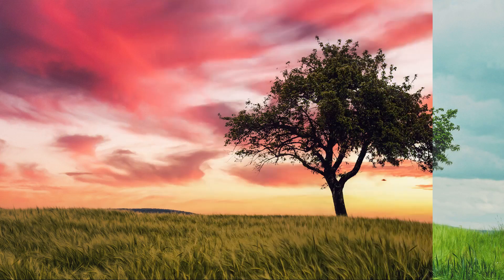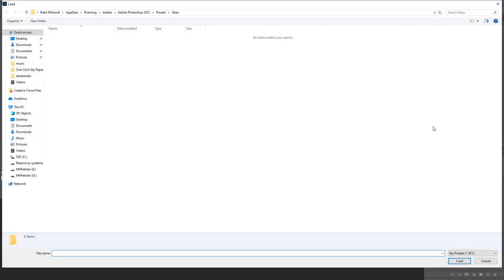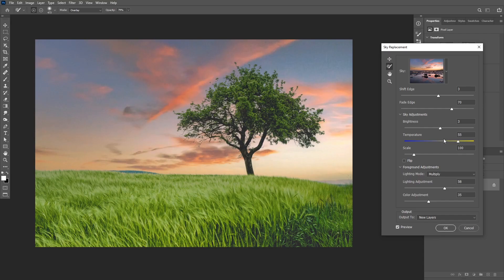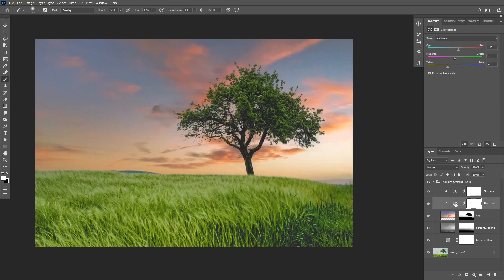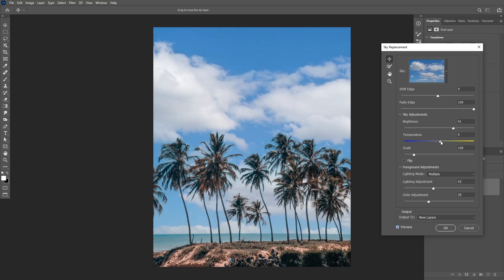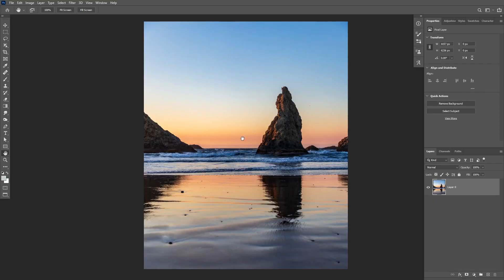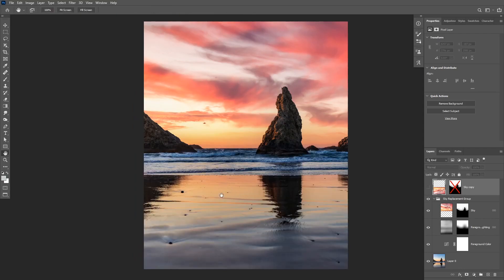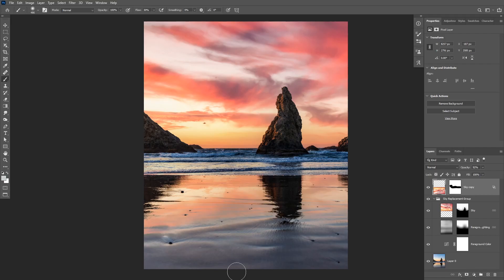ONE-CLICK Sky Replacement in Photoshop 2021 with The New AI Powered Tool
Sky Replacement in Photoshop 2021 is now easier then ever, and if you are tired of manually making time-consuming selections to replace a sky, then stay tuned to learn all about the new skyReplacementTool in Photoshop 2021

in this video I'm going to show you how to do Sky Replacement in Photoshop 2021 using the new tool, we will use it in different image scenarios, and also you will learn how to create sky reflections to get your new sky to look realistic.

📚 Master Photoshop
My courses:

Mitsubachi by Smith The Mister